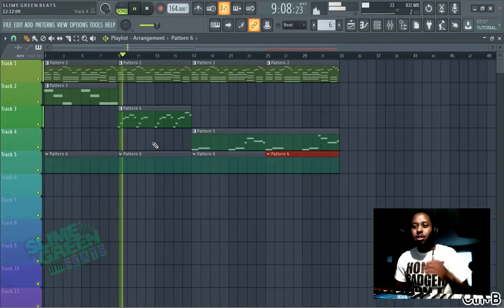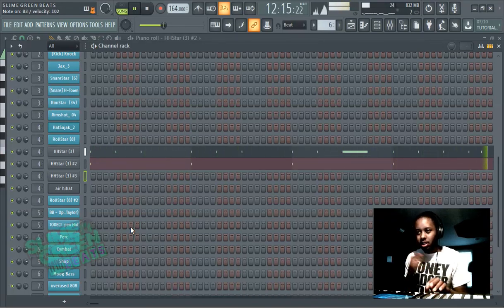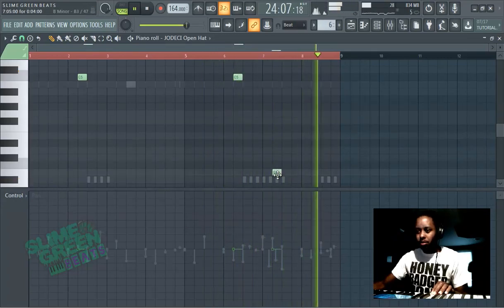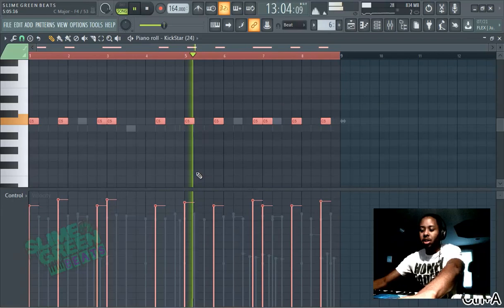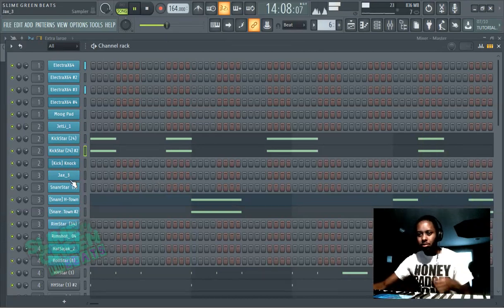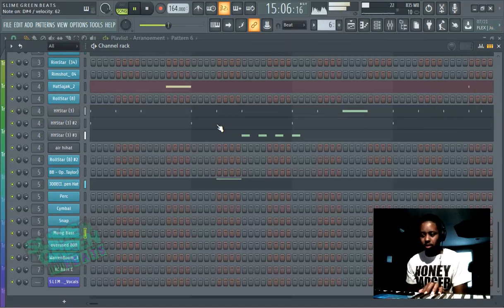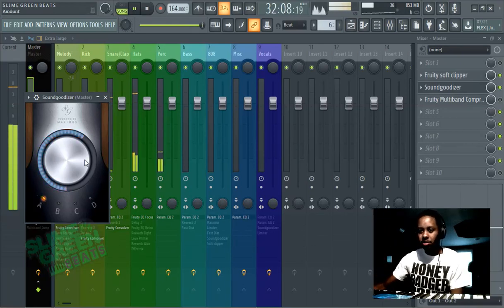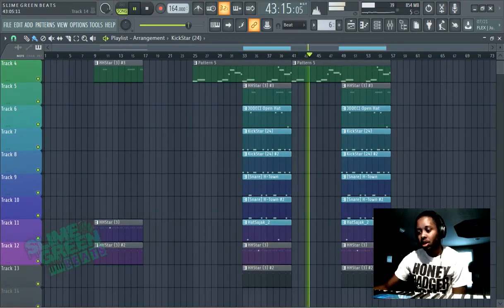How to Add Vibey Drums [FL Studio 20]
Learn how to add vibey drums in FL Studio 20.

This video is a  drum cookup, full, no edits.

-- SYNTH VST's USED  --

S L I M E  G R E E N  B E A T S